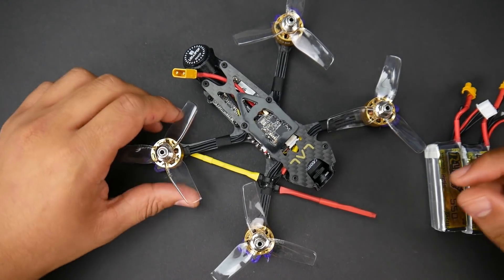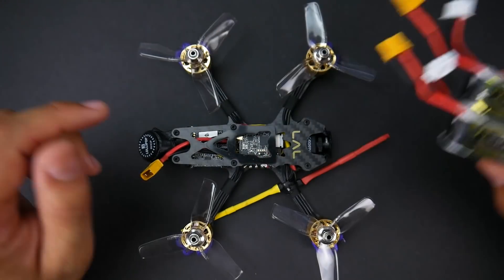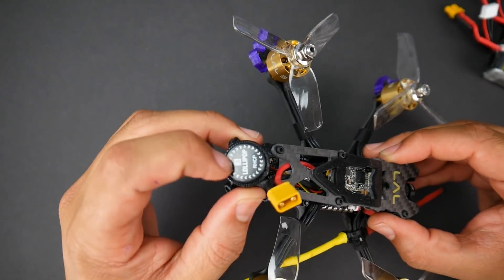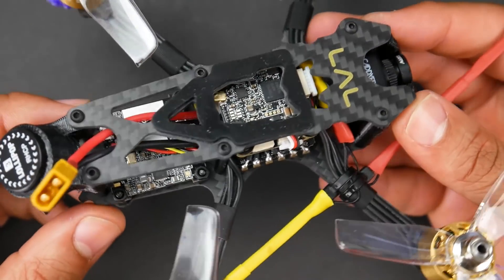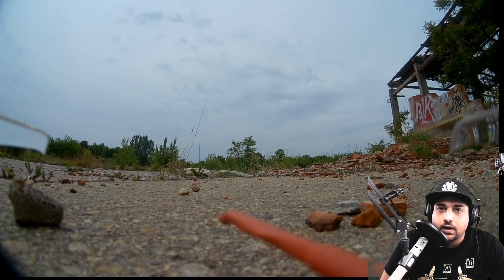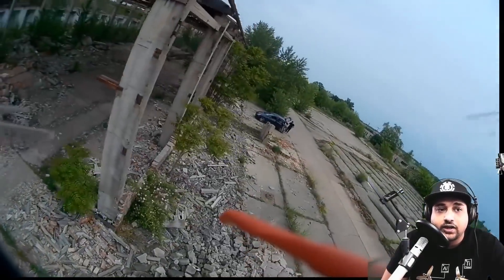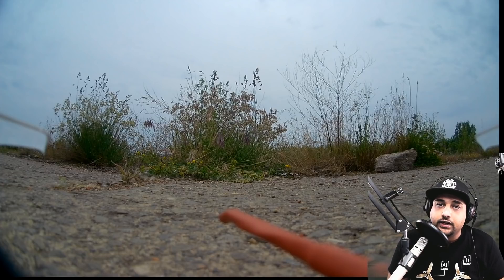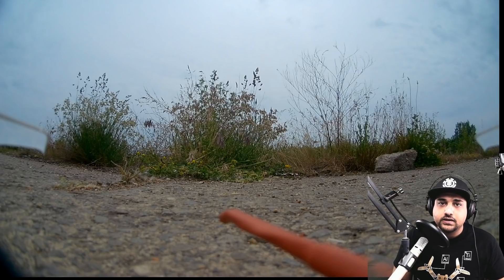The Best 3 Inch HD FPV Drone Ever Created By Eachine Lal3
00:00 - Product Shots
01:39 - Intro
01:57 - Accessories
02:40 - Specs & Opinions
07:35 - Flight Footage
10:54 - Final Thoughts
11:31 - Giveaways & More

---Recording 2020---
Audio Interface
Lav Microphone
2nd Camera

25km Range on these awesome VTX's